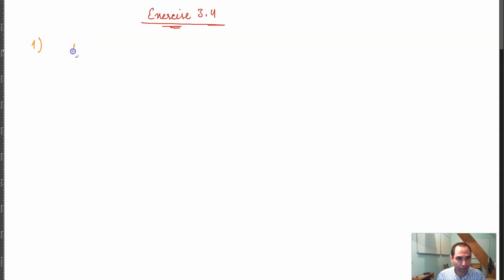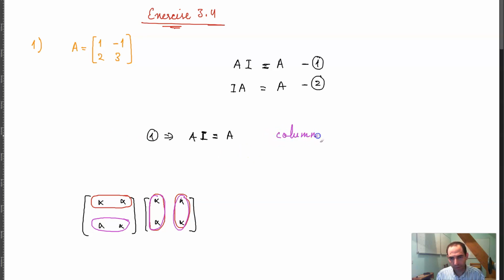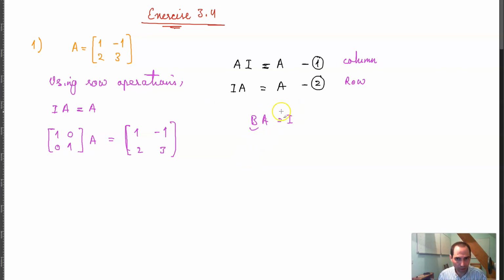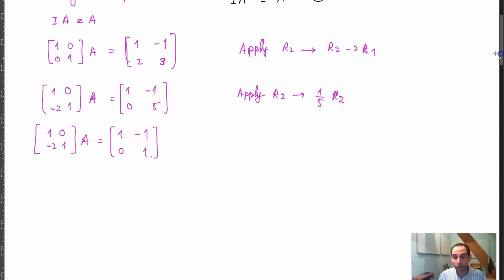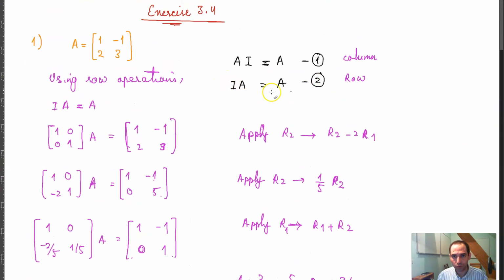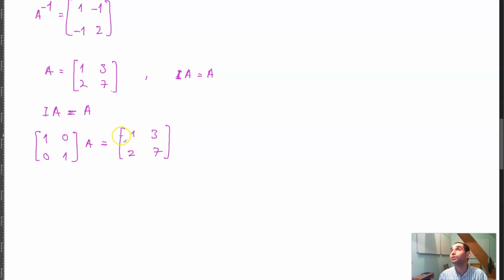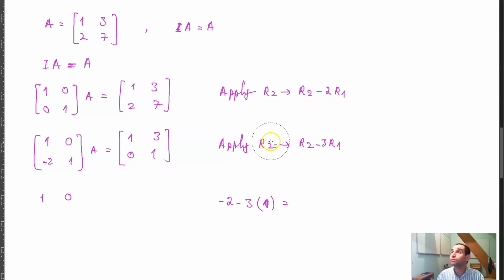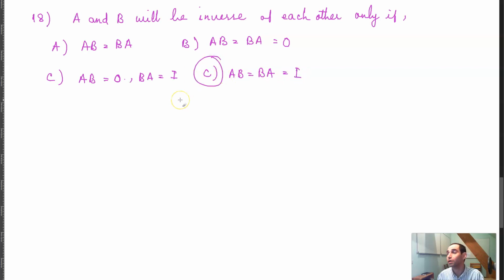Matrices Exercises - NCERT Math Class 12 Chapter 3 #23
Exercise 3.4